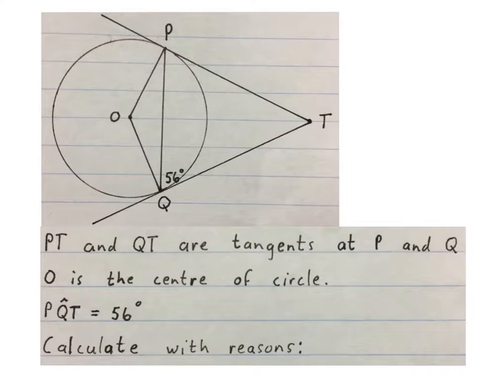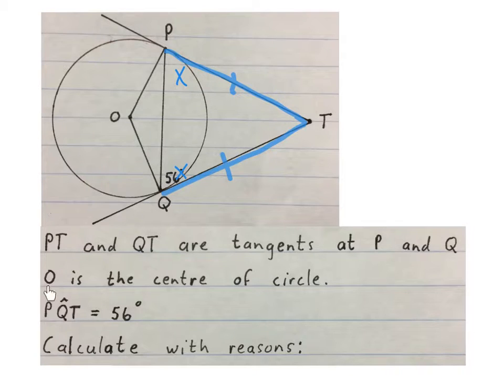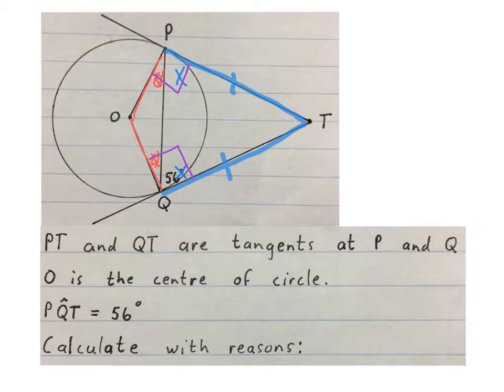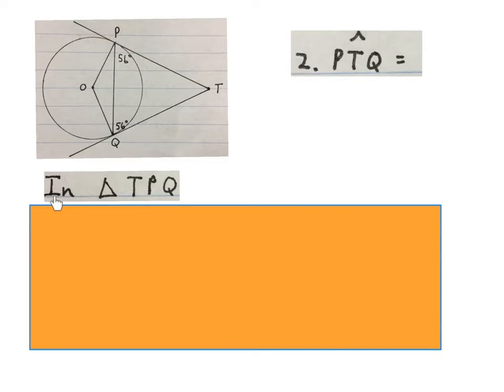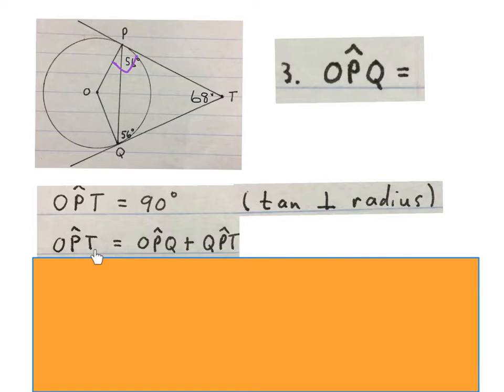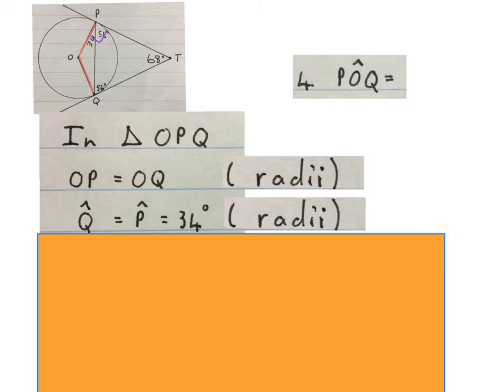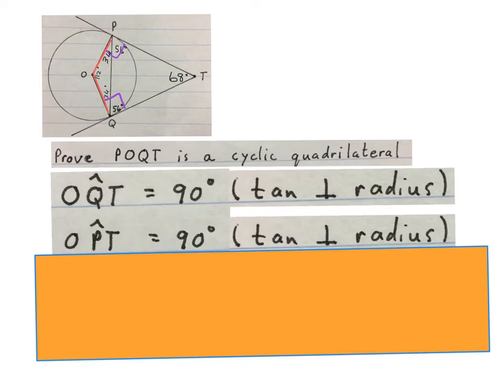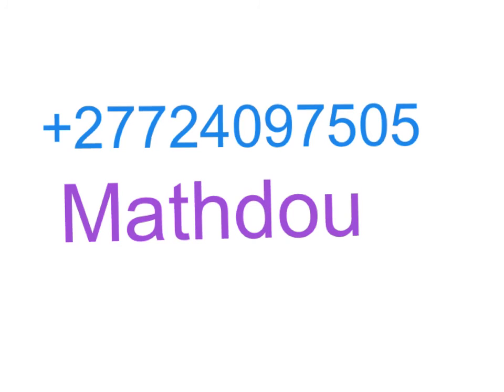Geometry euclidean circles 1 (mathdou)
video on solving a euclidean geometry circle problem